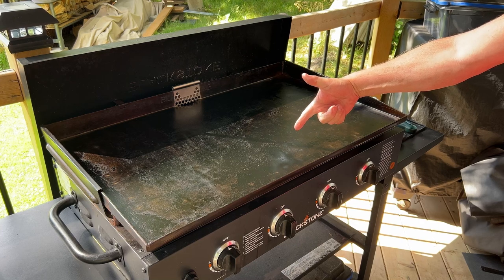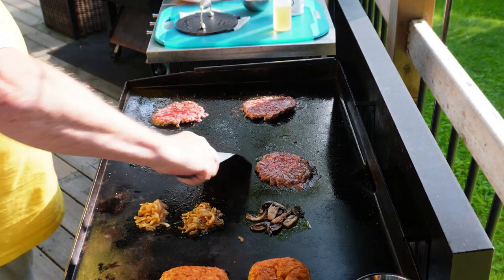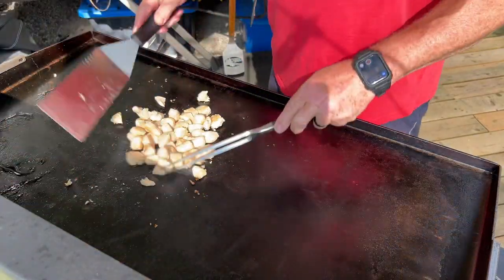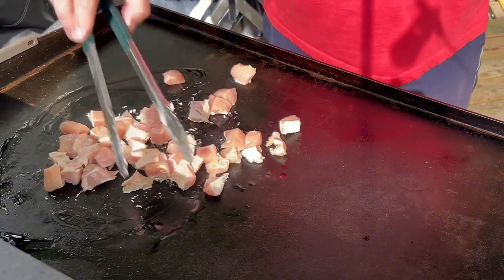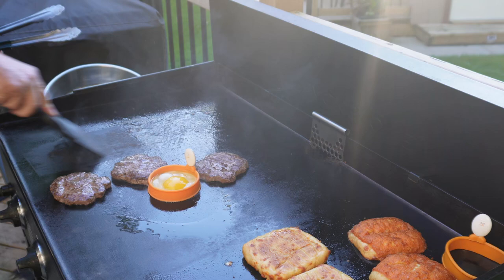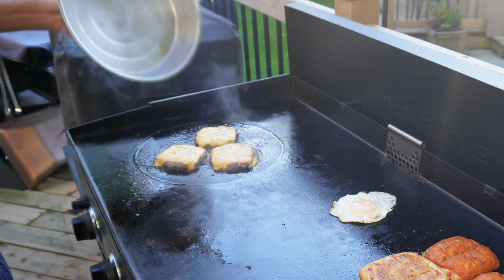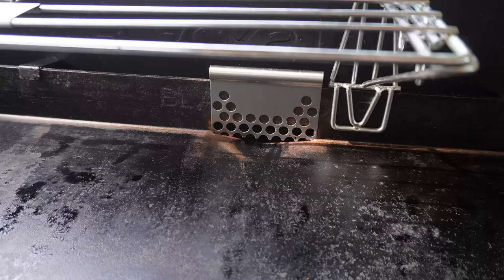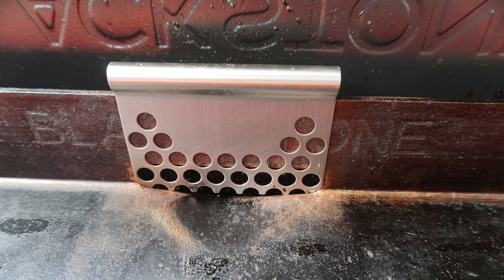Top 10 Blackstone Tools & Accessories.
Got a Blackstone, or any other griddle?  This is your guide to the top 10 tools & accessories you will need for griddle mastery.